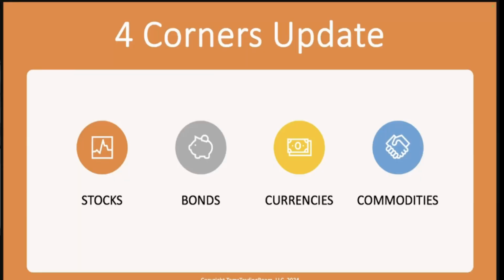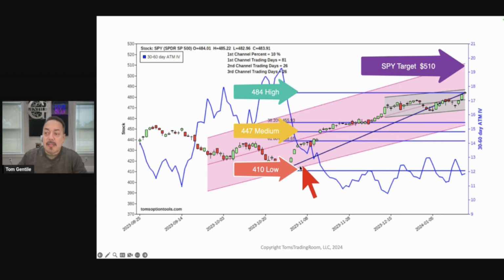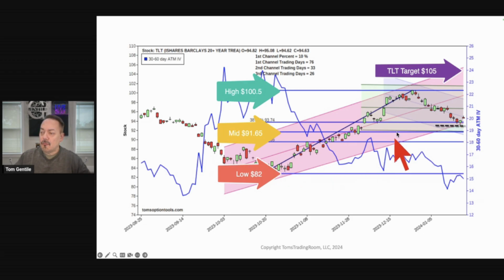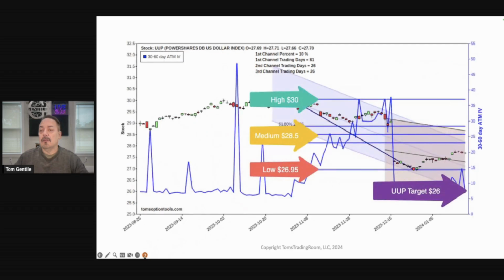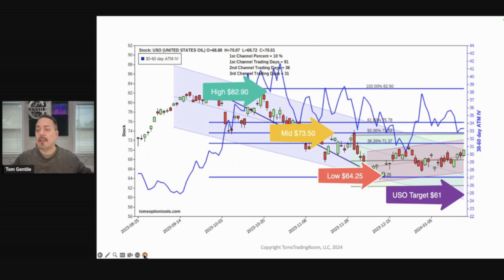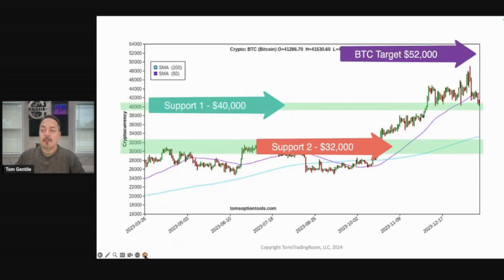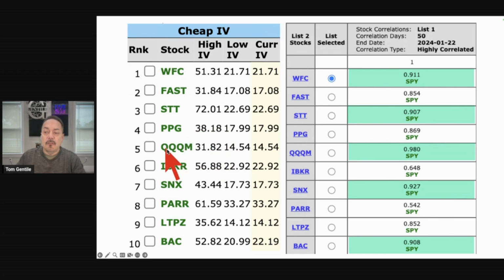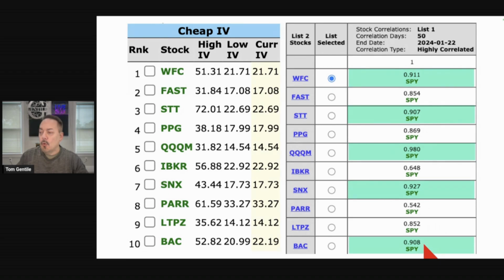Stocks, Options, and Crypto Update with Tom Gentile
In this video I update the overall markets with emphasis on Stocks, Bonds, Currencies, Commodities, and of course, Cryptocurrencies and BTC.  I also am sharing my list of stocks with cheap options to buy...

Cheers,
tom

Philosophy
90% of Traders will Trade what they think is happening
9% of Traders will Trade what they see happening
1% of Traders will trade what no one else sees happening